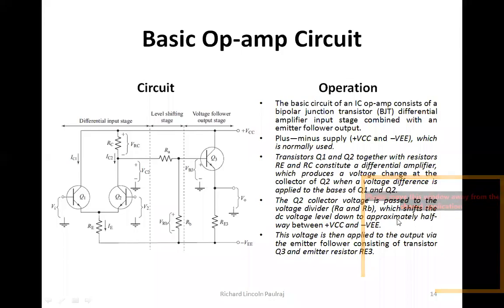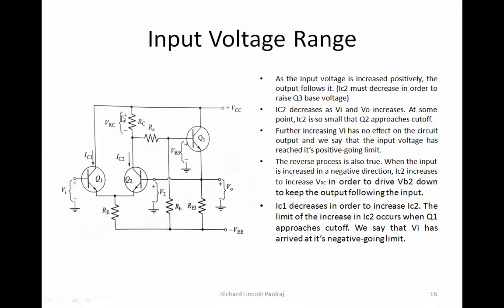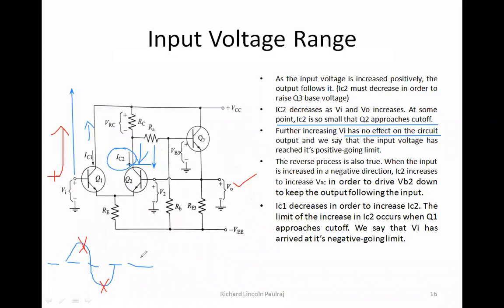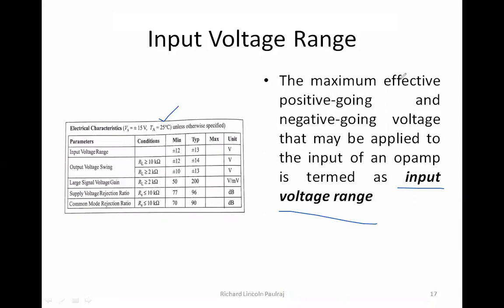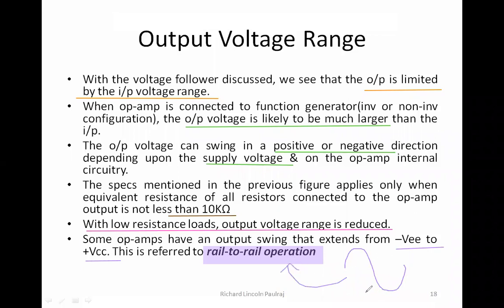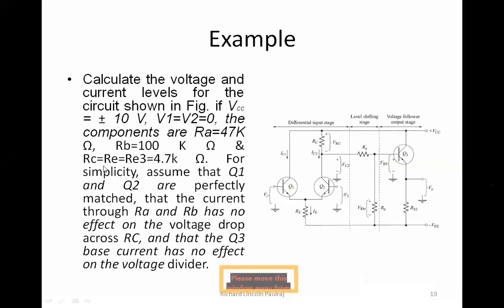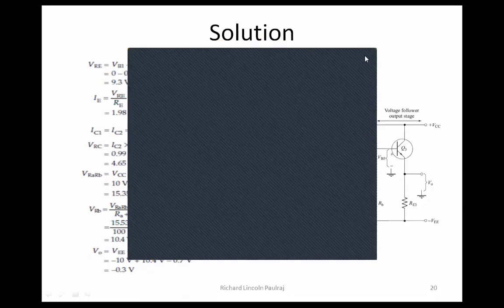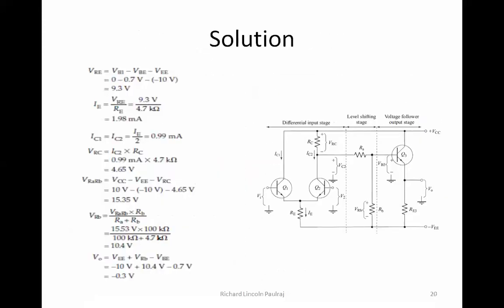L4 & L5 , Module 1, OPERATIONAL AMPLIFIER FUNDAMENTALS , Input & Output Voltage range & CMRR Intro